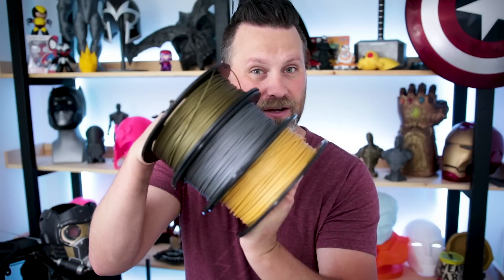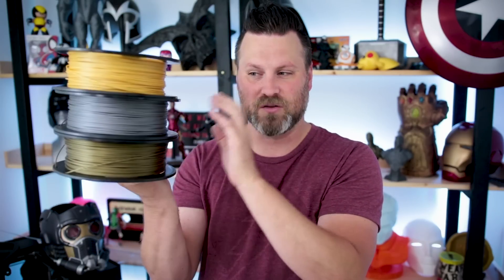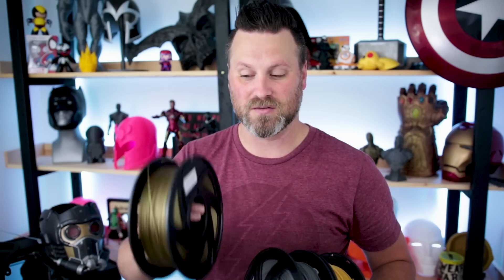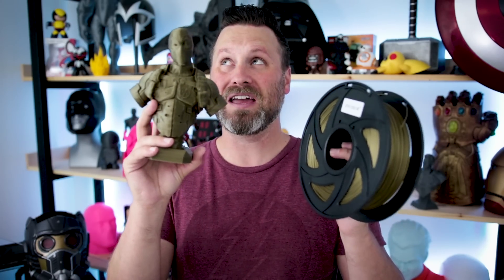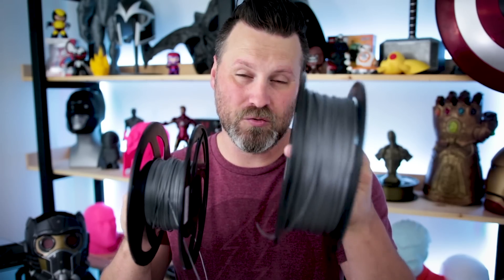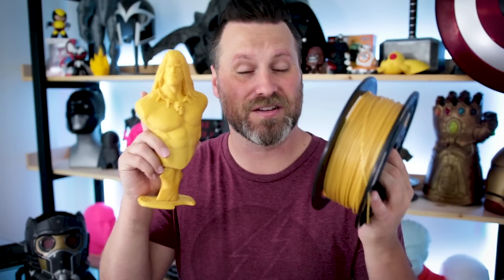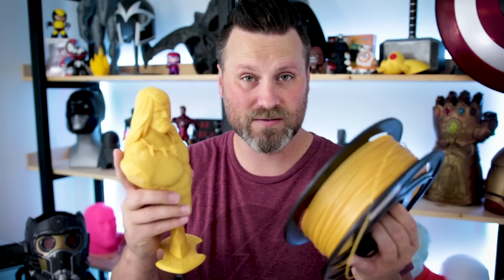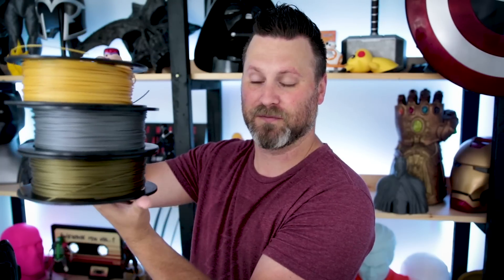First Impressions of Zyltech's New Metallic Filament | 3D Printing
Let me show you how I level my 3D Printer beds in about 10 minutes or less.